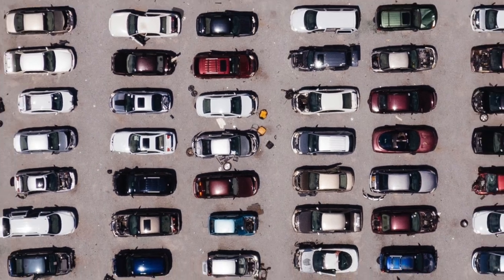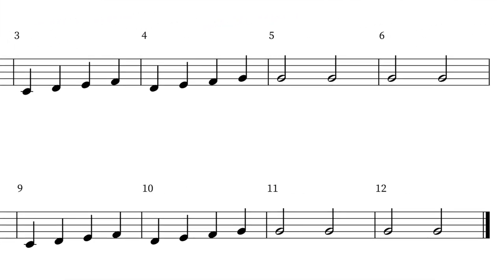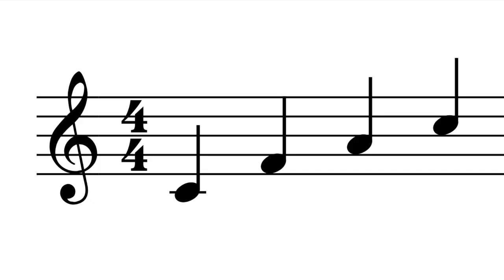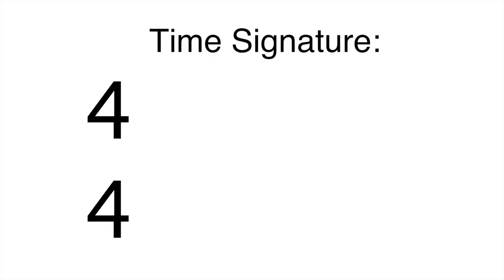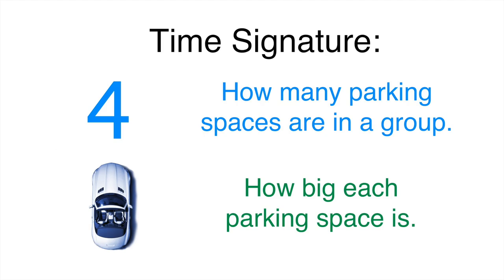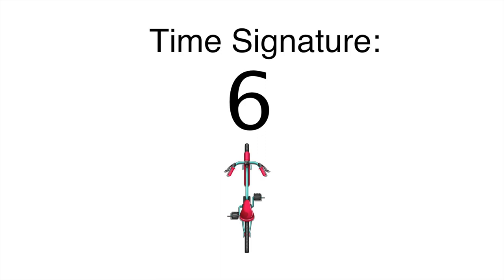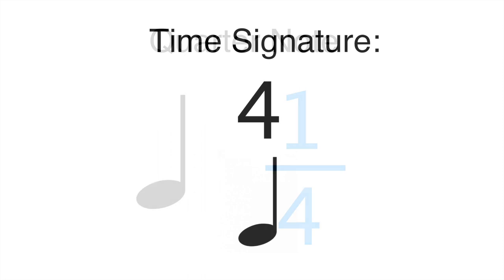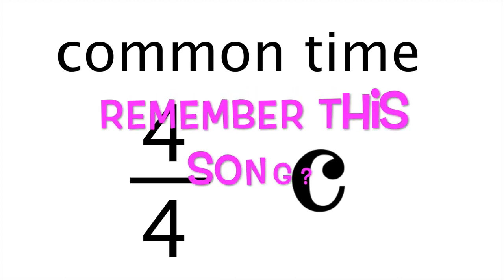Music Lesson - Let's talk about Meter!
This is a music lesson about Meter written and produced by Jay Arbolario.